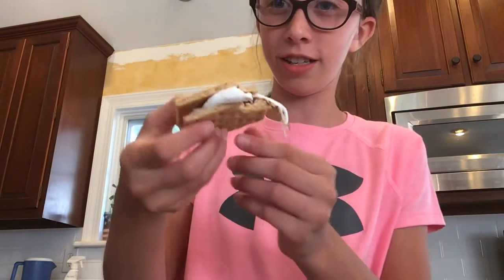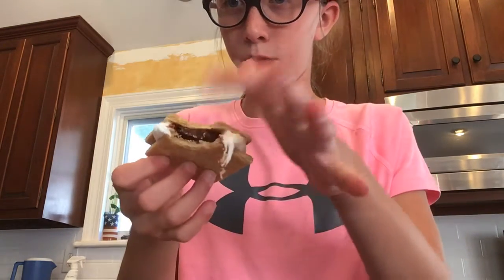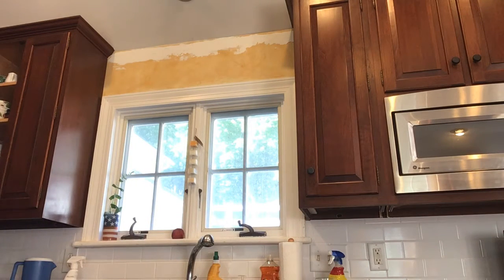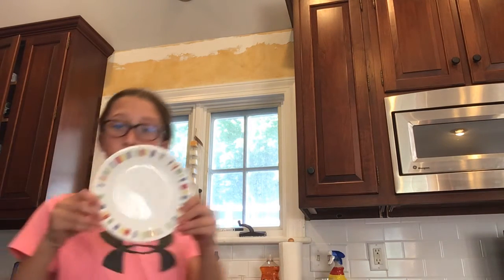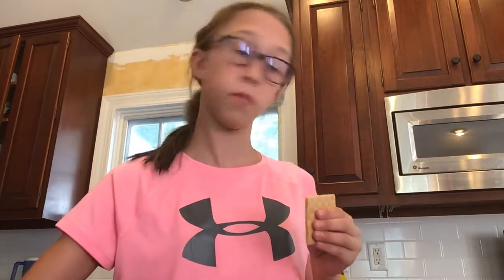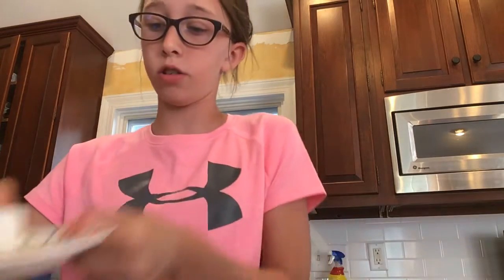How to make s’mores in the microwave 🍫